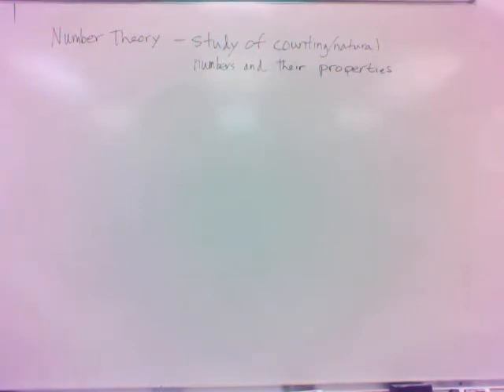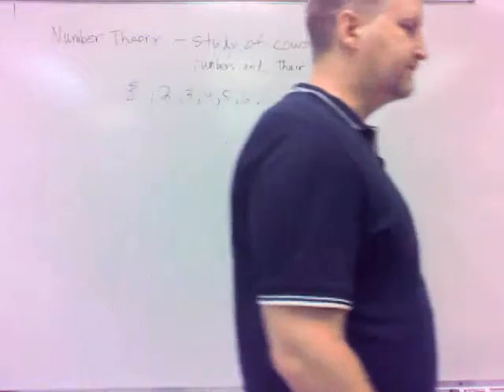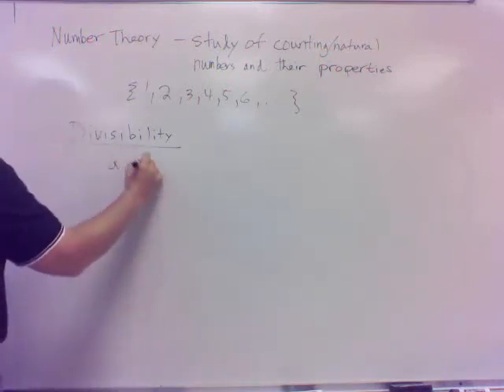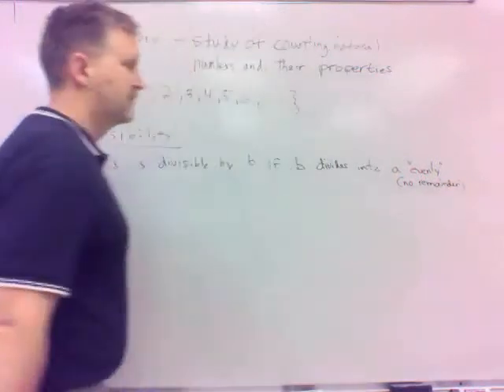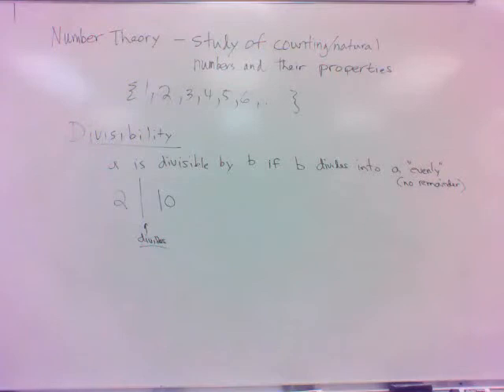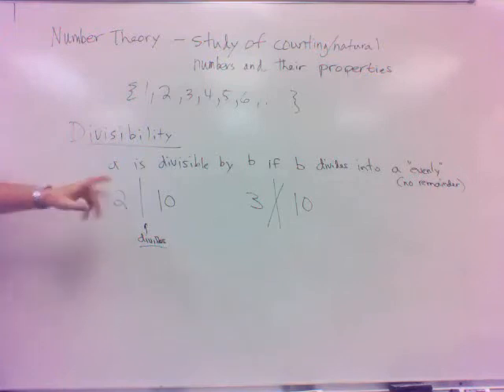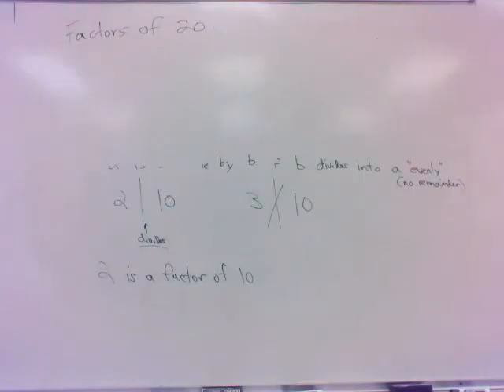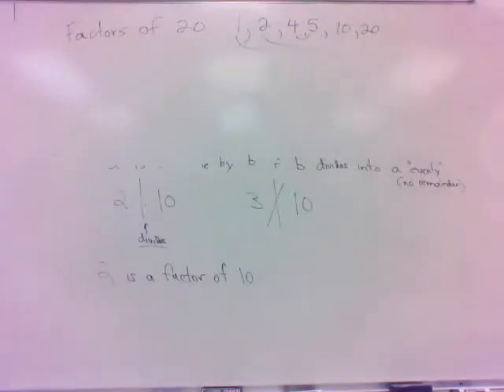130 Section 5.1a Number Theory, Divisibility, Factor Lists edit